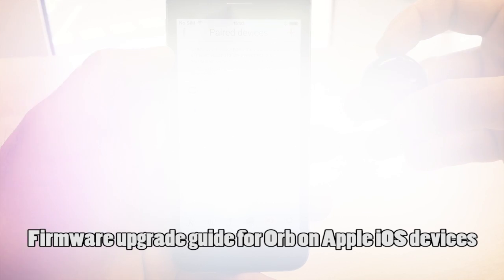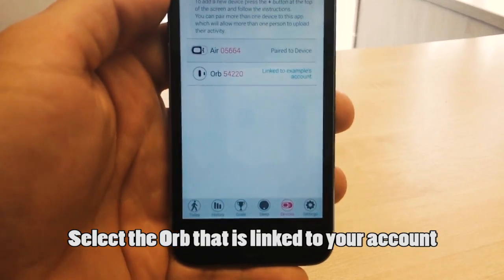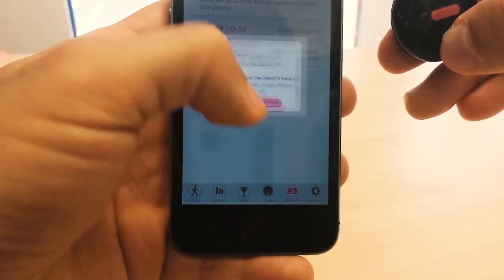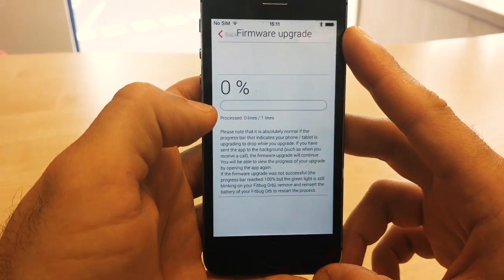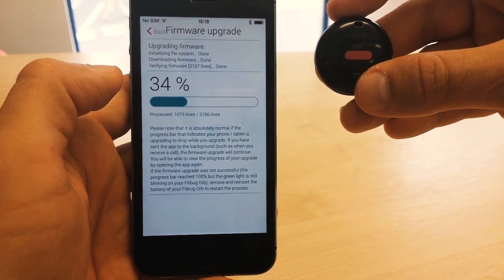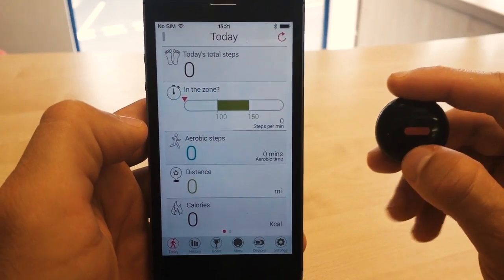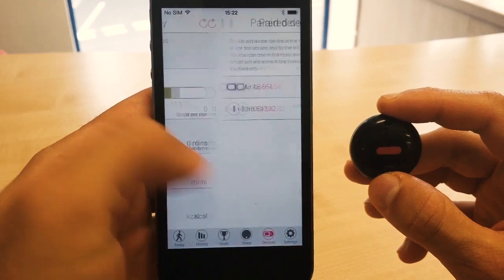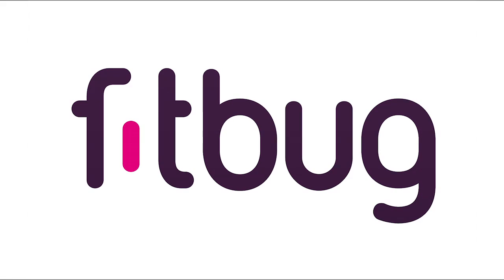How to upgrade your Fitbug Orb's firmware on iPhones and iPads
We show you how to upgrade your Orb's firmware to the latest version.